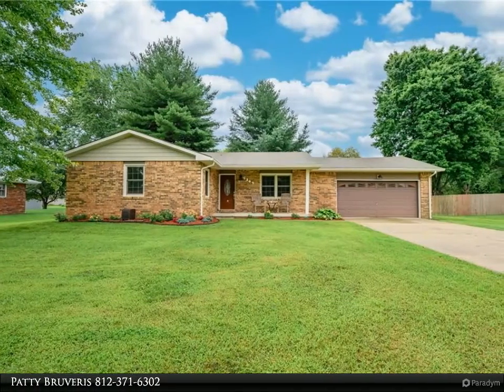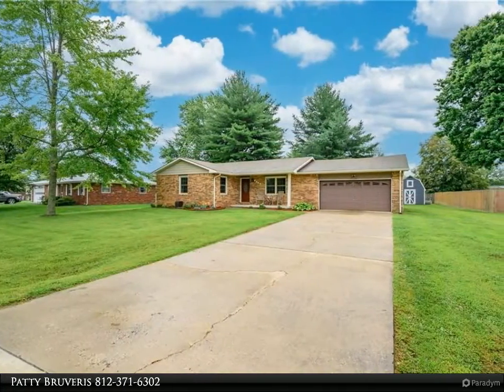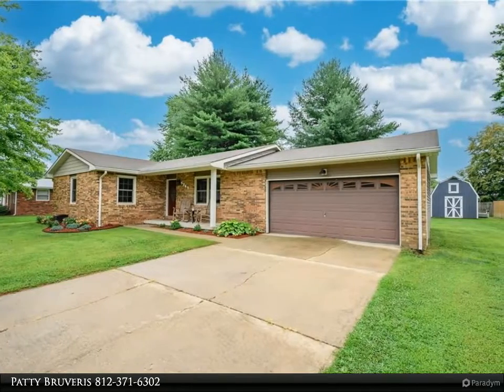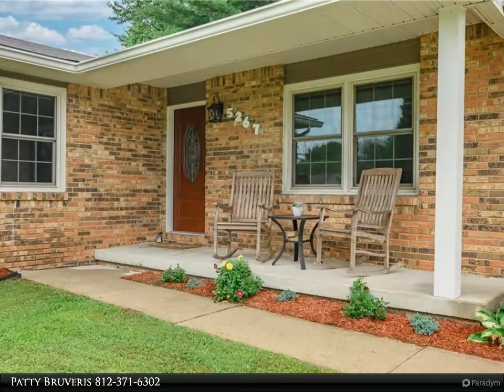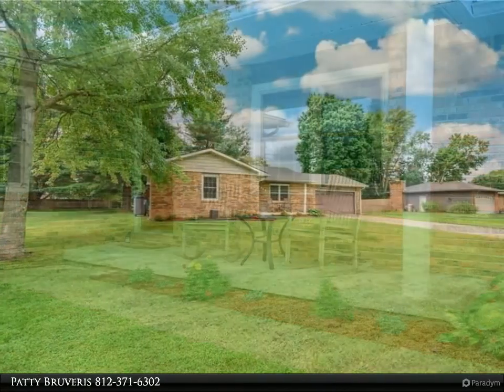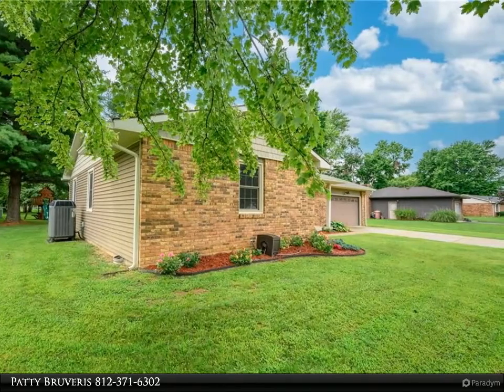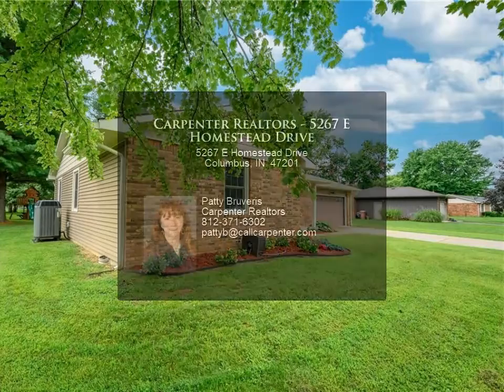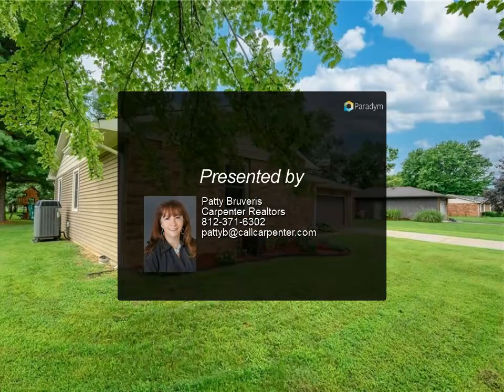Carpenter Realtors - 5267 E Homestead Drive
5267 E Homestead Drive
Columbus, IN 47201

Mineral Springs home ready for new owners! Features a fantastic kitchen (2021) w granite countertops, stacked-stone backsplash, undermounted stainless steel sink, kitchen island w seating, 2 tall pantry cabinets w roll outs, wire rack roll outs. Kitchen, dining &amp; kitchen recessed lighting &amp; fixtures on dimmer switches. Waterproof Engineered hardwood floors. Heated Travertine tile floor in the main bath. Vanity with integral glass countertop &amp; bowl. Wi-Fi thermostat. Black-out window blinds. Between-the-glass blinds in the patio door leading to large backyard. Create &amp; customize your own outdoor living space! Oversized storage barn w 2 entries. Fun neighborhood w annual community yard sales, mini 4th of July parade.

Patty Bruveris
Carpenter Realtors